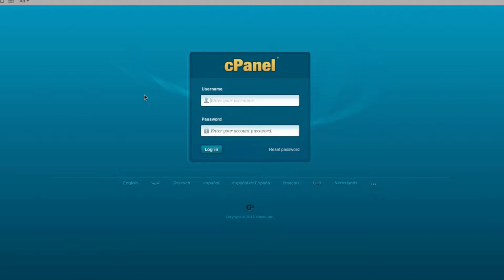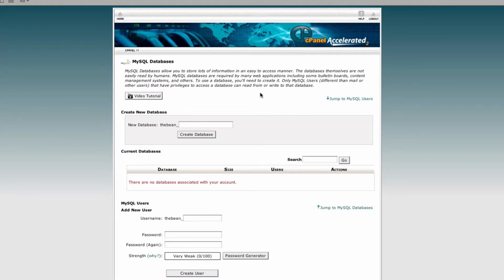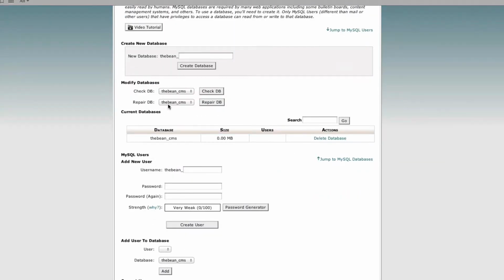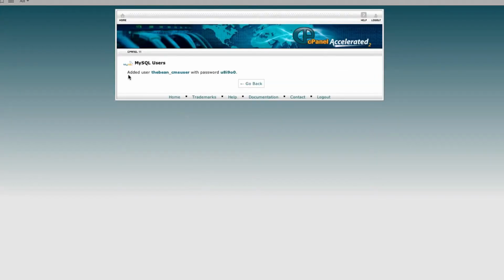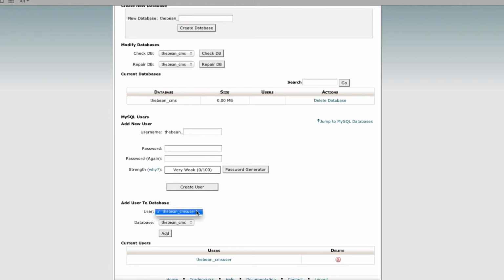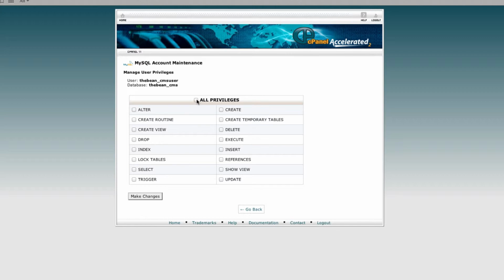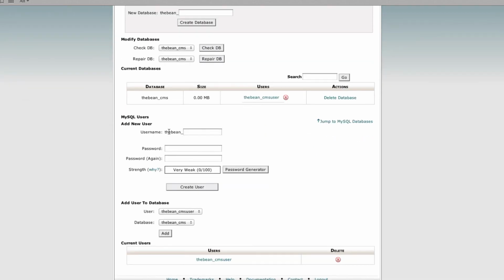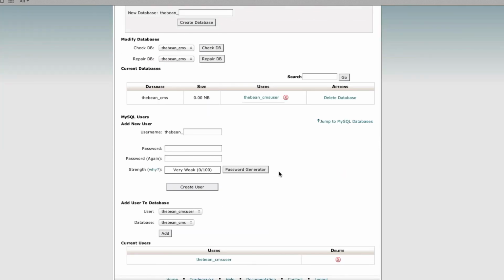Adding a MySQL database and database user with cPanel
This video demonstrates how to add a database with cPanel, and how to create a database user and associate that user with the specific mysql database.